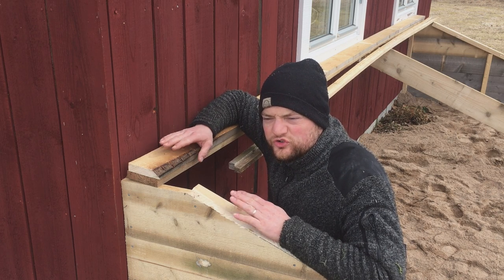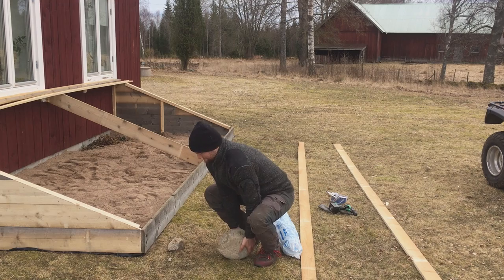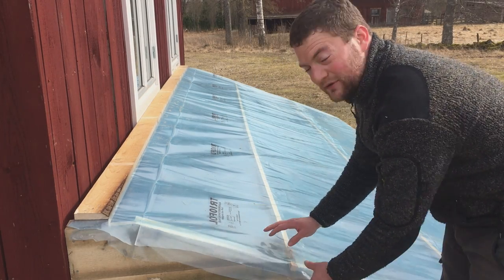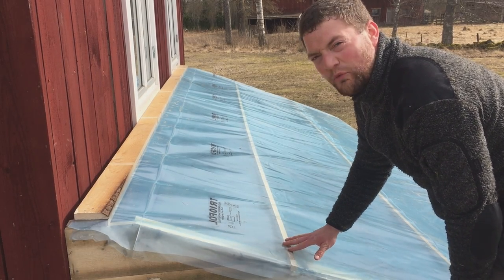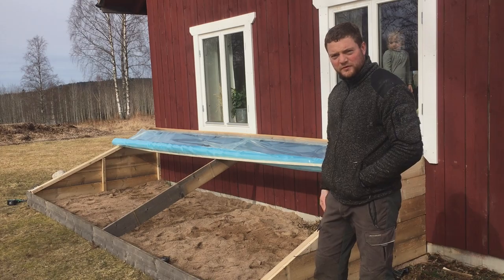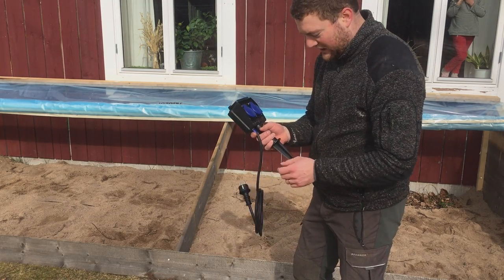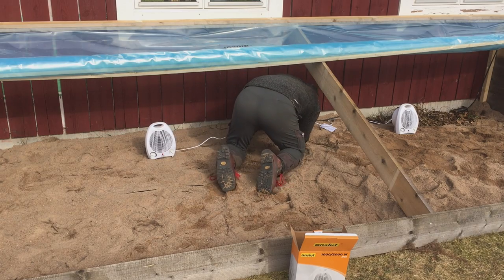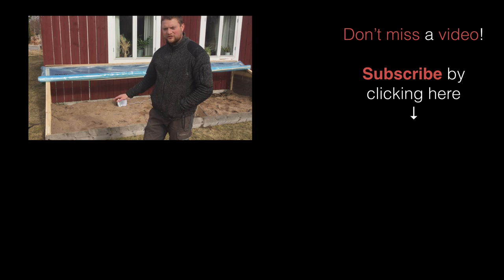Here is Why Your Plants Will Love This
We need a place for our started seedlings once they get too big for the house. It is still too cold in the greenhouse tunnel and we need a frost-free space.

Poultry Equipment